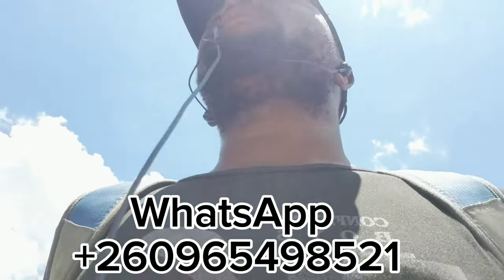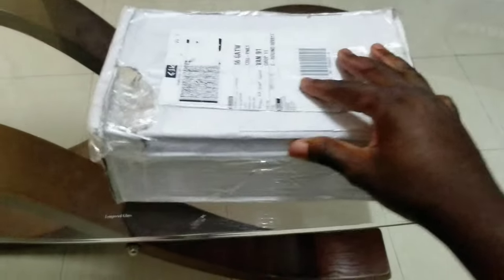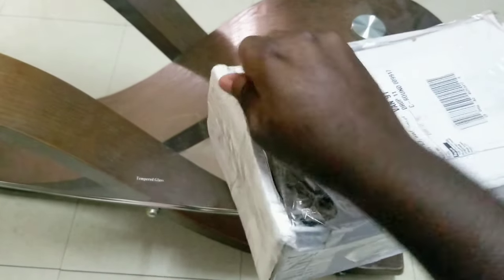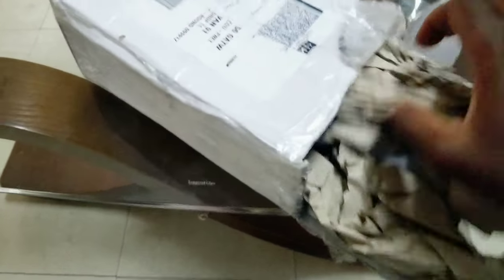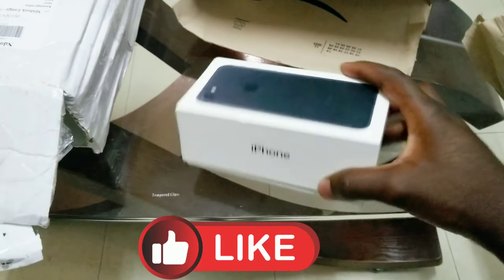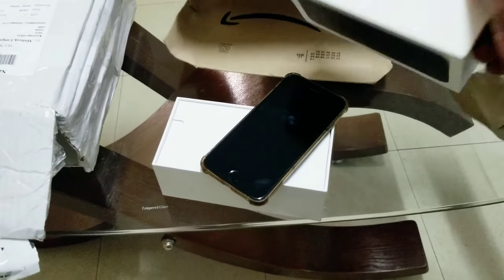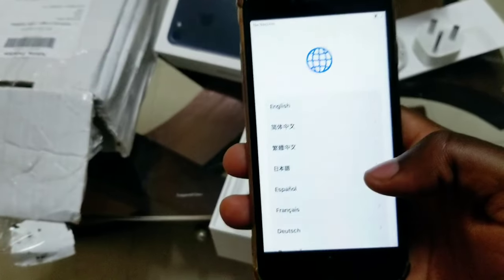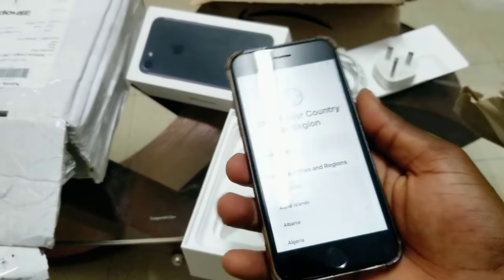🚨Collecting The iPhone I bought on Ebay from ishop 🔥